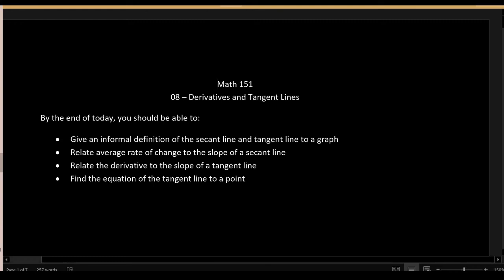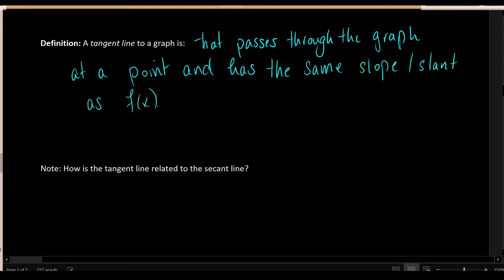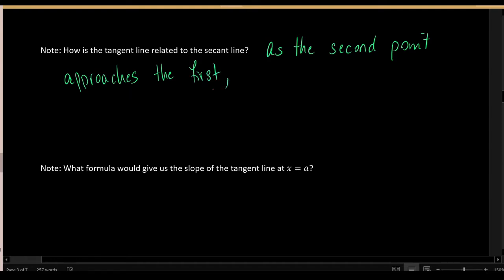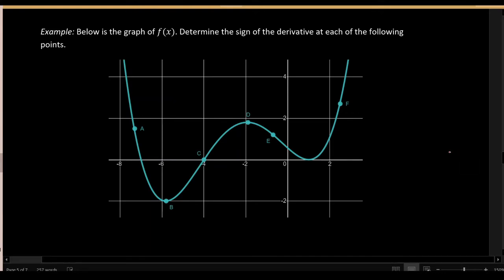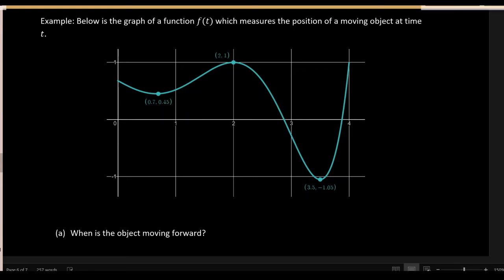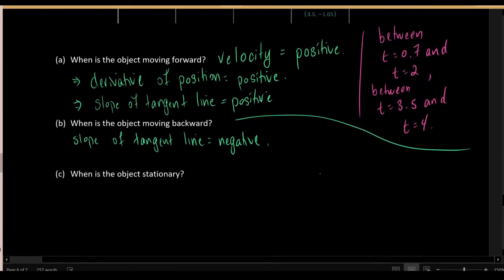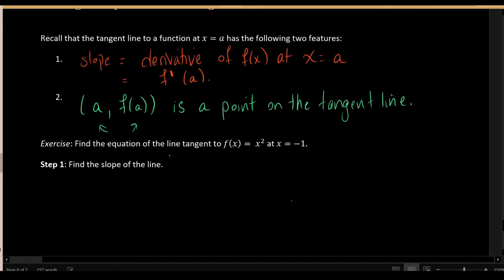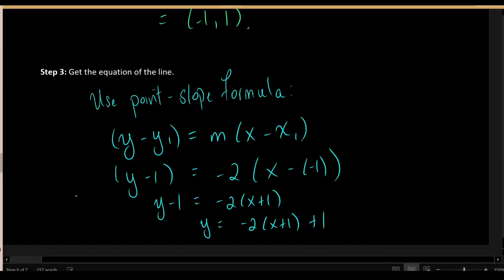Calculus I - 08 - Derivatives and Tangent Lines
00:00 Introduction
00:53 Secant and Tangent Lines
11:30 Relationship between Derivative and Tangent Line
13:27 Practice: Sign of Derivative from Graph
26:05 Finding Equation of Tangent Line